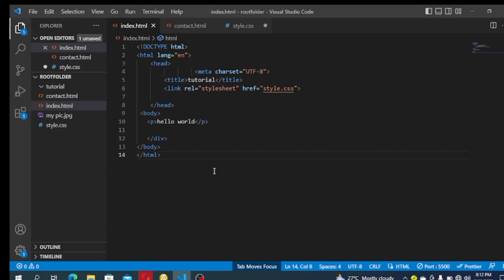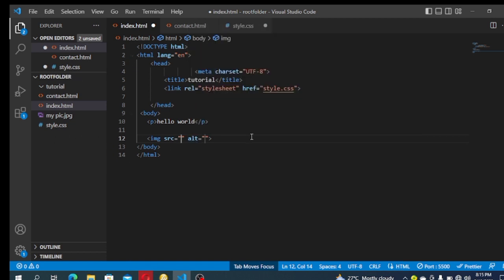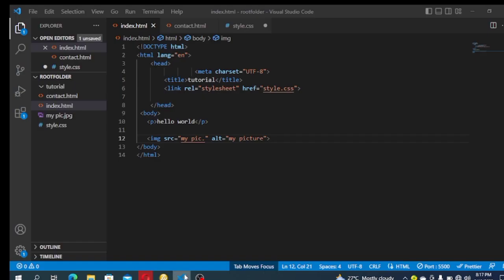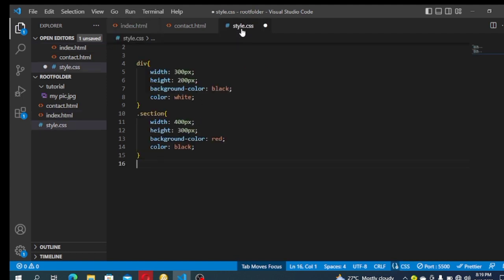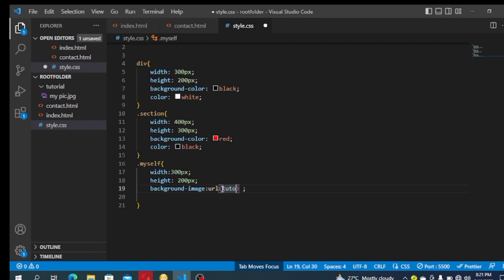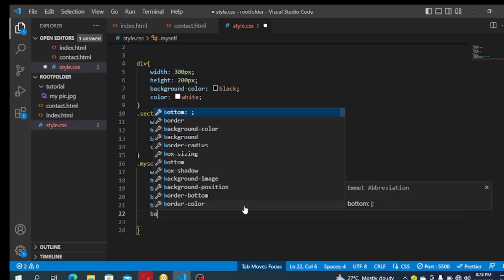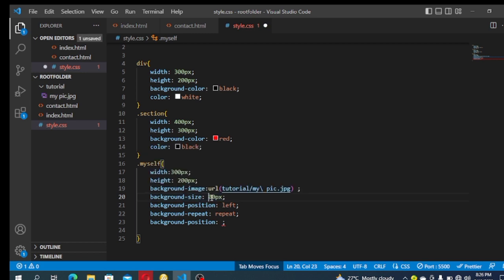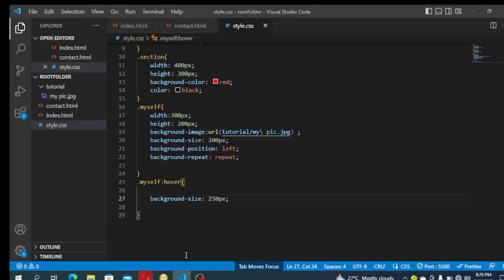How to insert images into our HTML document//Html and CSS tutorial for beginners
In this beginner-friendly tutorial video, you will learn how to add images to your HTML documents.

In my next video you will learn to add images as background with CSS.

Follow the class series and you are good to go.